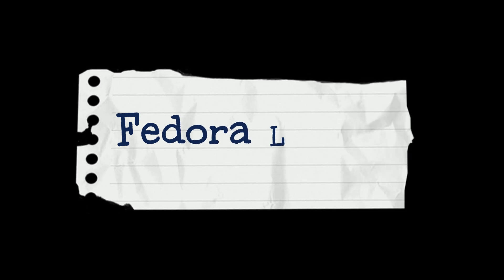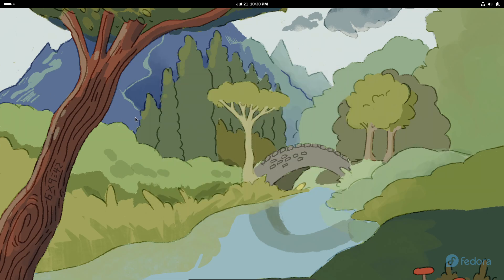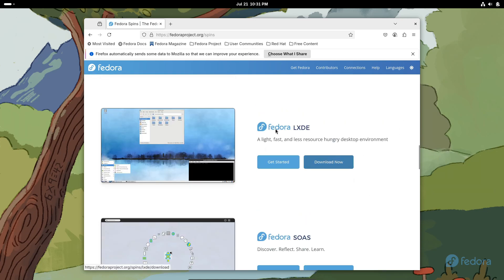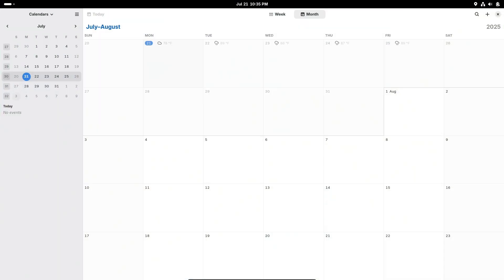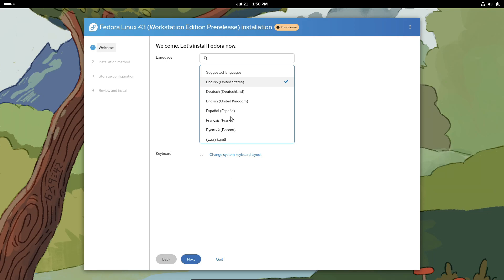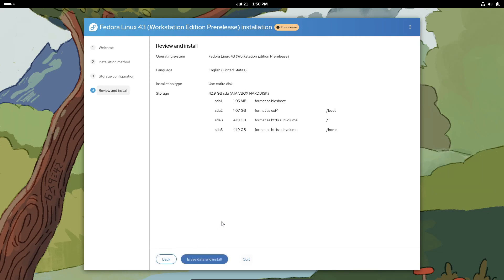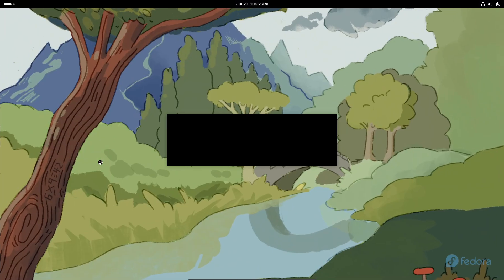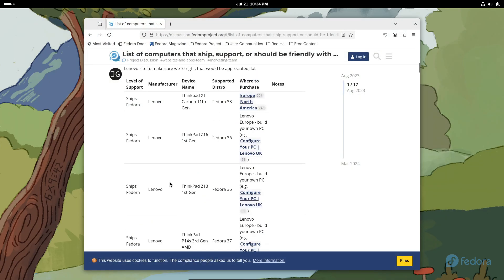What Is Fedora Linux? | Best Linux Distro?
Discover everything you need to know about Fedora Linux, the community‑driven distro backed by Red Hat. In this video, we cover:

Why Watch?
Learn how Fedora differs from Ubuntu, Arch & other distros
Step‑by‑step install guide for newcomers
Overview of Workstation, Silverblue, Server, IoT & CoreOS
Tips for gaming, graphics drivers & professional workflows